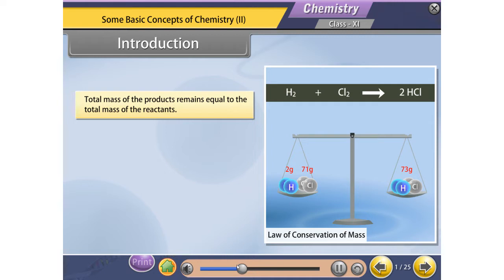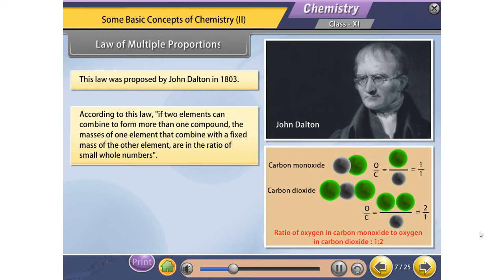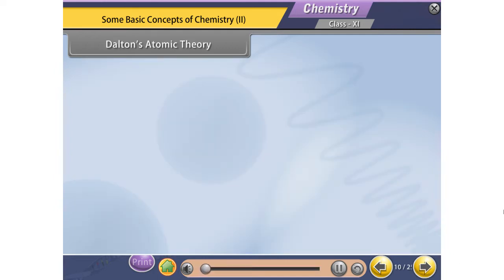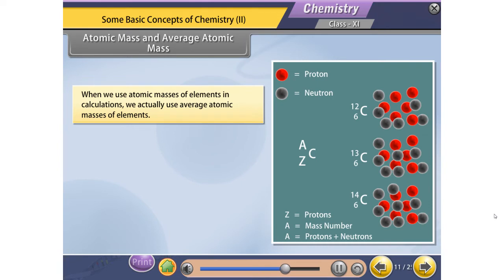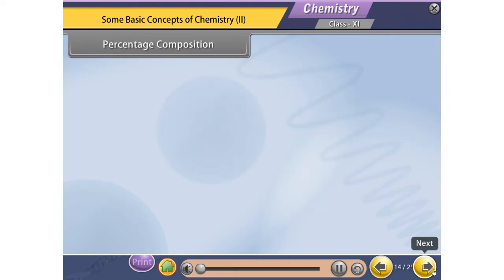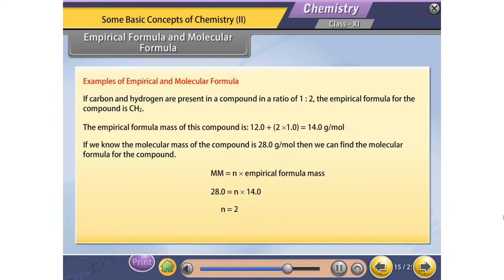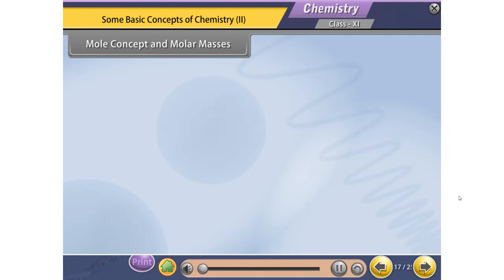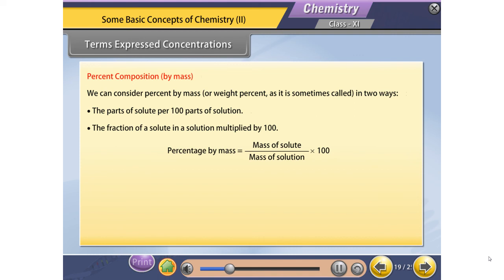s o b 2